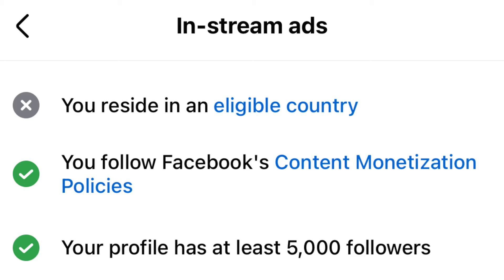Facebook Content Monetization Policy Latest Update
Latest Update on facebook content monetization policy